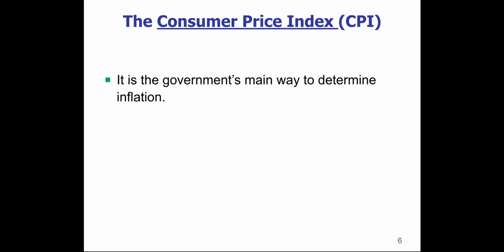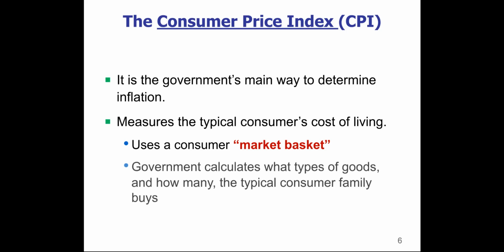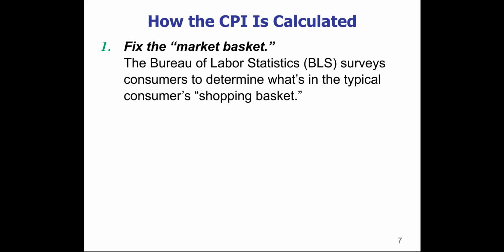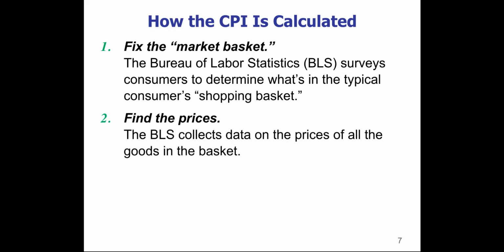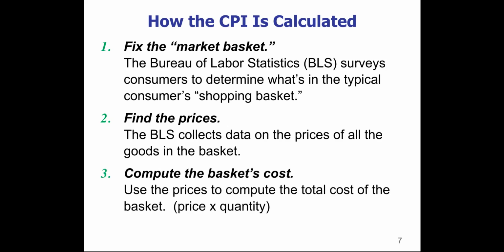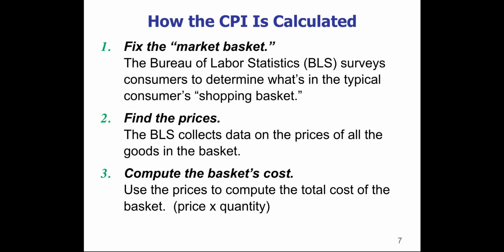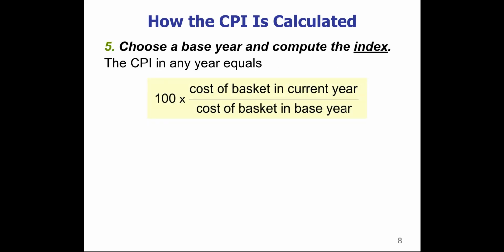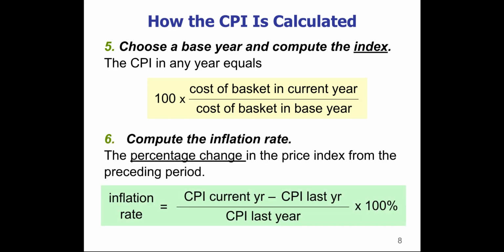Econ 07.02 - Calculating CPI